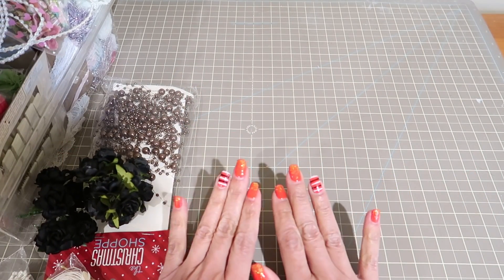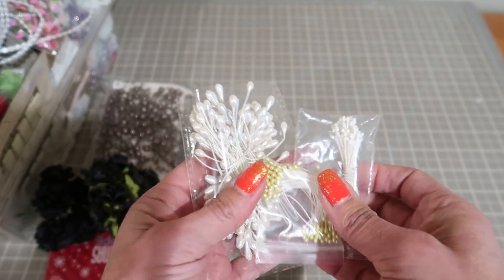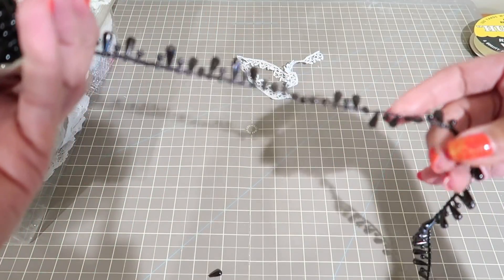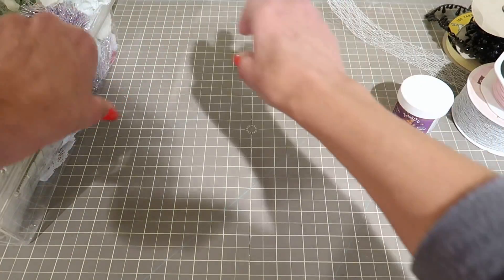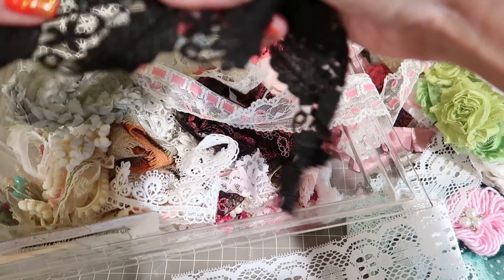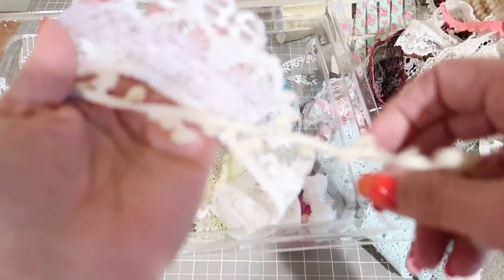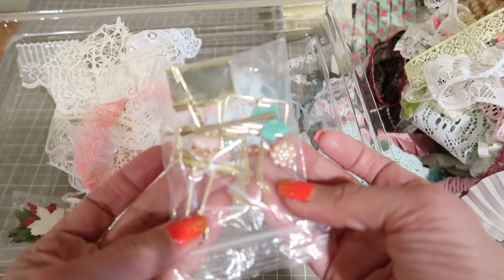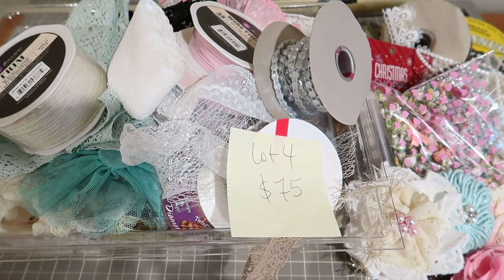DESTASH ***SOLD*** TRIMS, LACES, AND MORE! COME SEE.... NICE :)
Please enjoy in HD :) OPEN DROP BOX FOR ALL INFO~

Camera I use for filming (I get asked all the time and receive no money for sharing :) )

PLEASE READ

LOTS ARE ON A FIRST COME FIRST SERVE BASIS. PLEASE EXPECT TO PAY UPON INVOICING!

PLEASE LEAVE LOT NUMBER AND PAYPAL INFO IN YOUR COMMENT OR I MOVE ON TO THE NEXT PERSON, SORRY!

IF I DO NOT RESPOND TO YOU I DID NOT GET YOUR COMMENT. SOMETIMES COMMENTS SHOW UP LATER AND IF THEY GET FILTERED I CANNOT SEE THEM!

AVAILABLE LOTS

Lot 4: $75 ***SOLD***

Thank you all SO much for your support!  xoxoxo, Brigitte